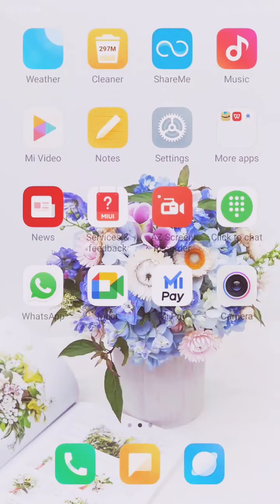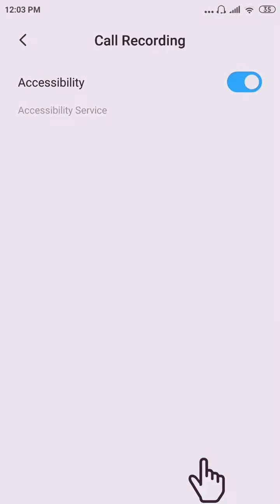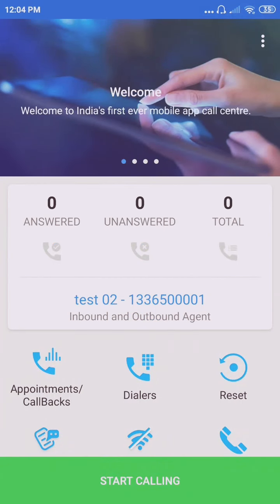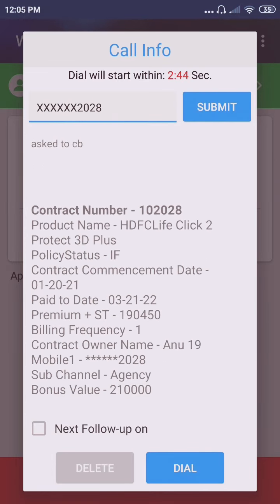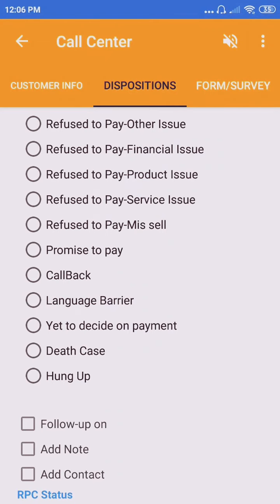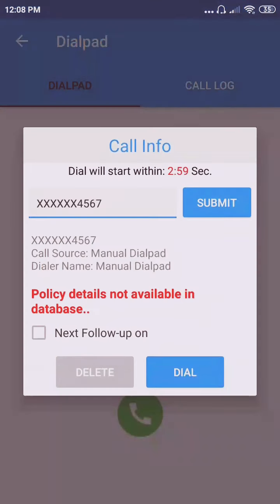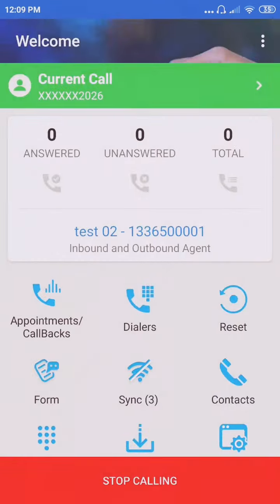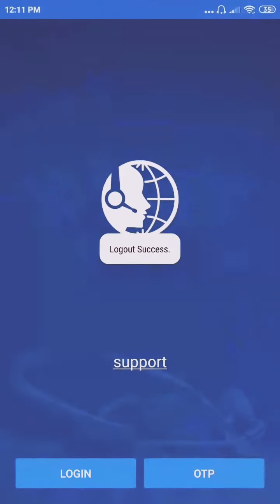August 21, 2022